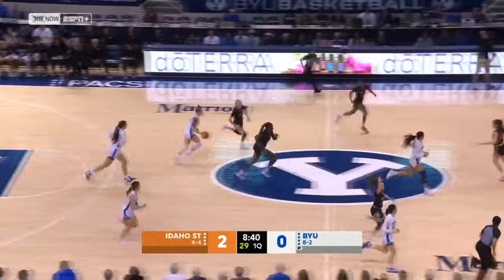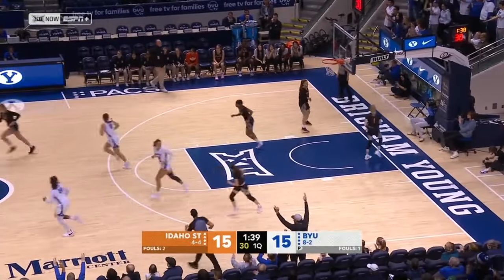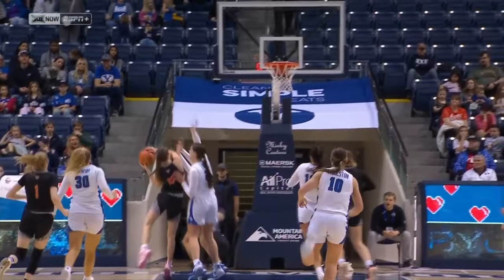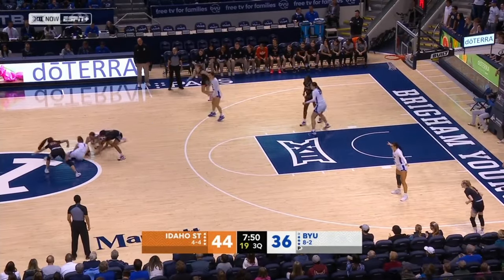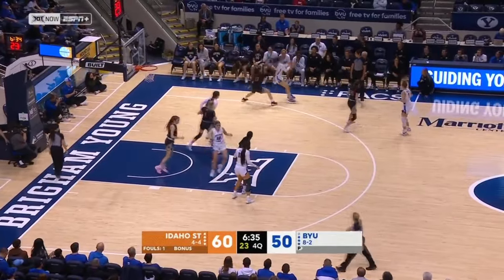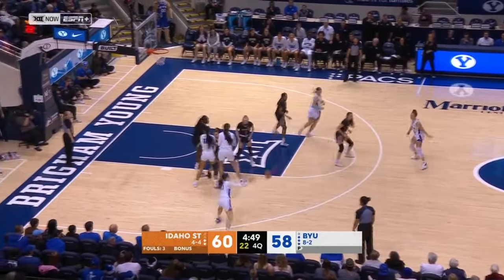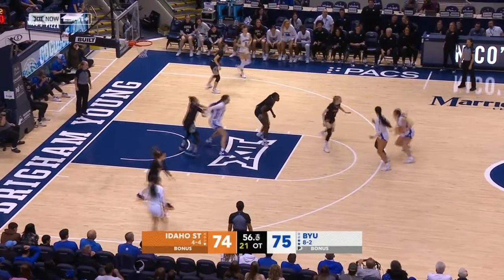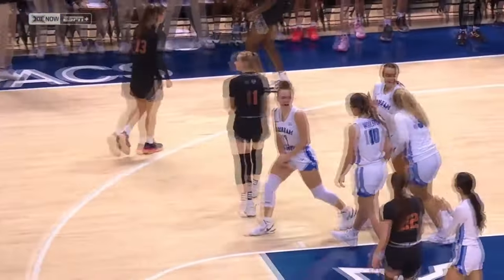BYU Women's Basketball vs Idaho State | Full Game Highlights 2023